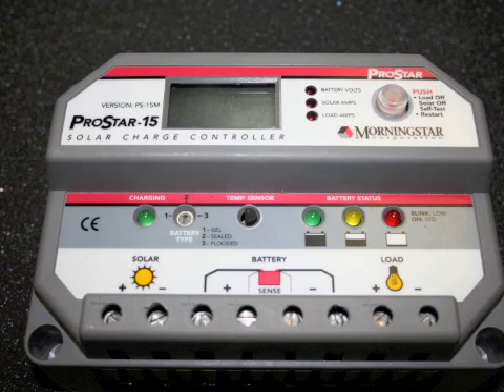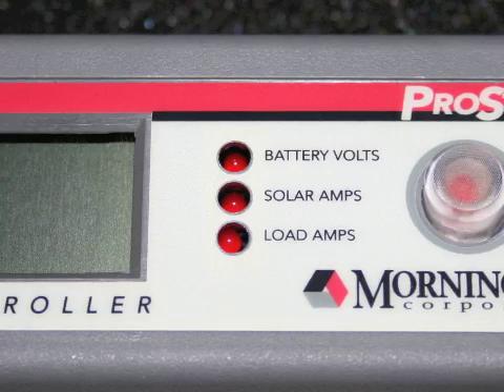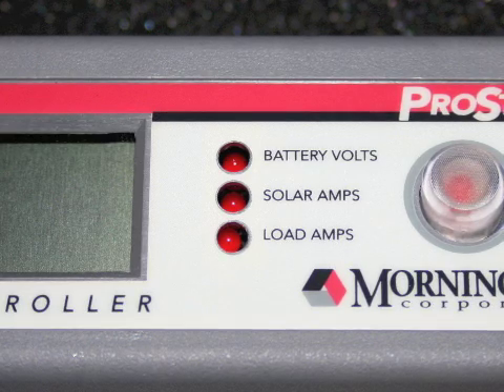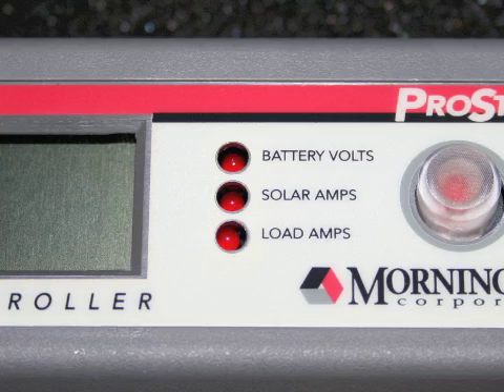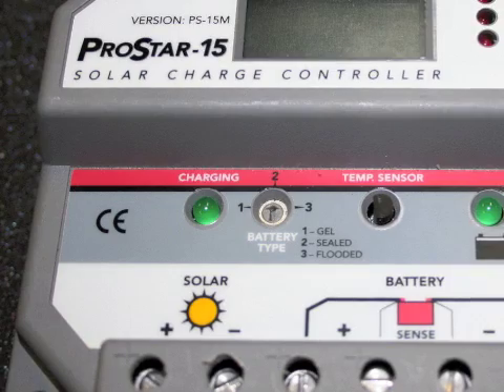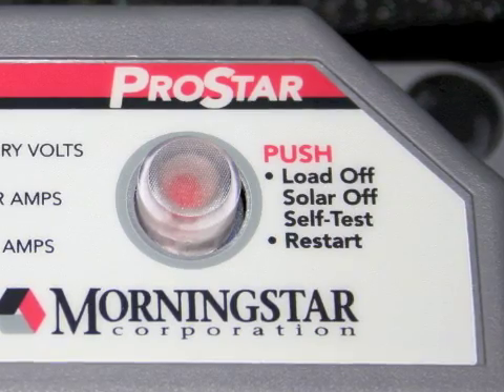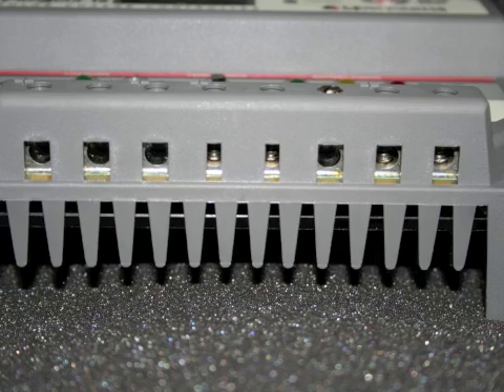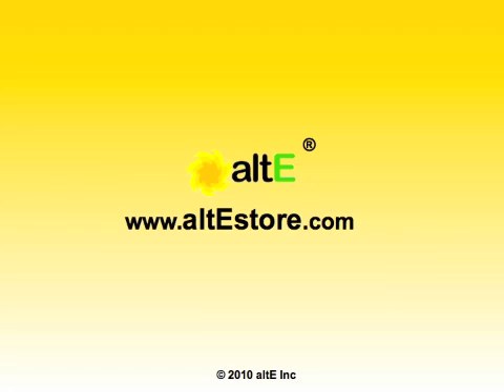Morningstar Prostar Solar Charge Controllers - An Overview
Learn from the solar experts at altE Store how Morningstar's Prostar series of solar charge controllers work, their functions, benefits and practical applications with solar panel systems.